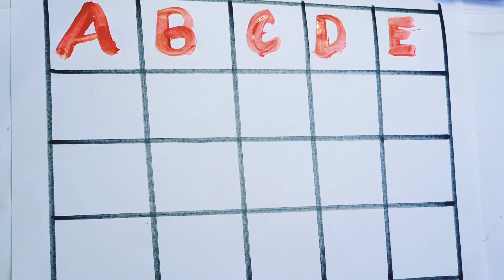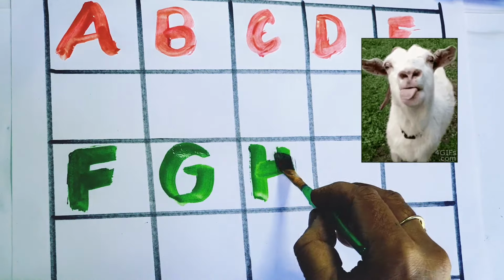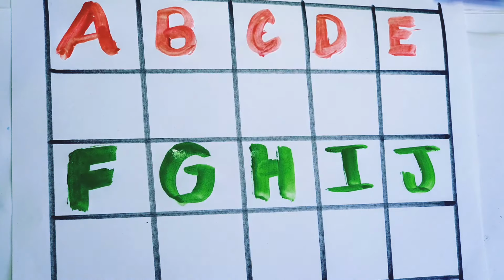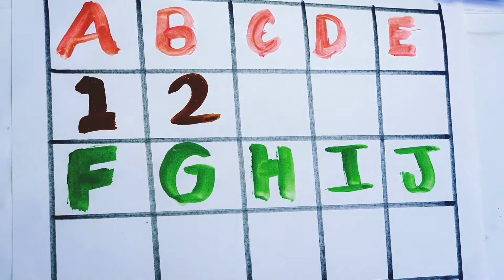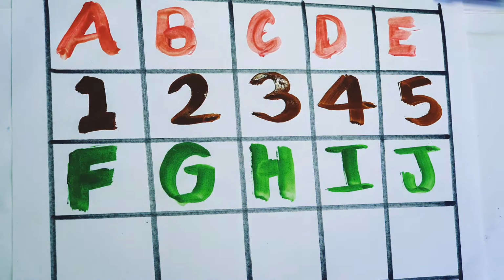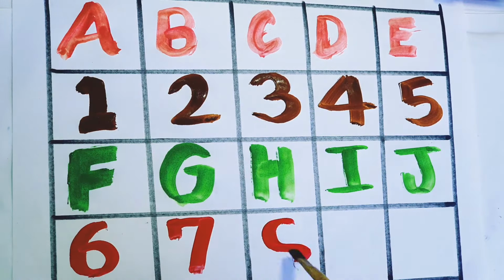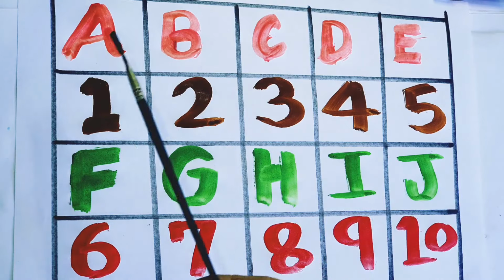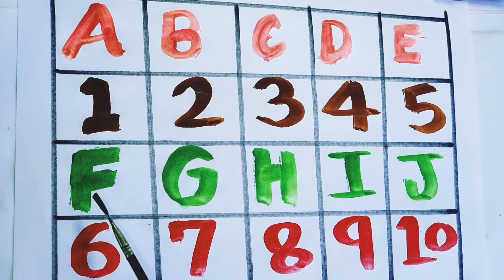Learn to Counting 1 to 100 | 123 numbers | one two three, 1 से 100 तक गिनती, 1 to 100 Counting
abcdabcdabcdabcdabcdsongabcdabcdabcdabc123
123Learn to Counting 1 to 100 | 123 numbers | one two three, 1 से 100 तक गिनती, 1 to 100 Counting

✓ Your Query 👇👇👇

123
ginti
12
one to hundred
counting 12
123 123
1 to 100
one two three
one two
123 song
123 counting
123
123 numbers
1 to 100 counting song
1 se lekar 100 tak ginti
one one
100
1 to 100 counting
1 to 10 ginti
123 ginti
one two counting